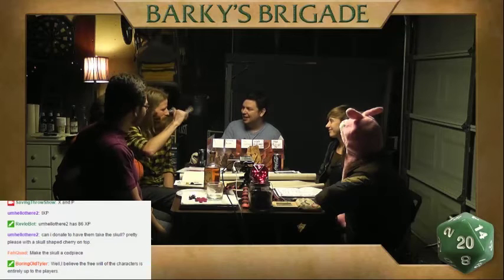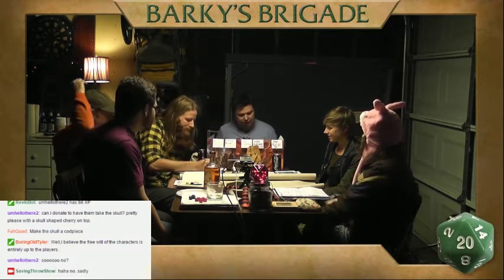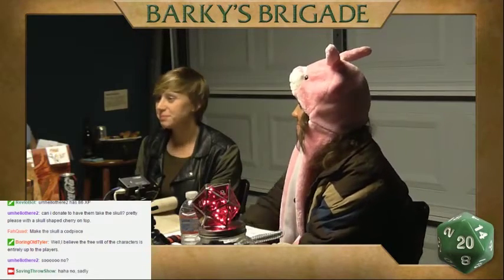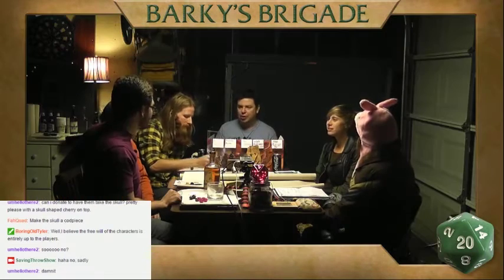Saving Throw - Barky's Brigade - Season 2, Episode 10, Part 2 - D&D 5e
Investigating an underground dwarven brewery with an inordinate amount of skulls just laying around...

Players:
Udo Meinhardt - Half-Elf Sorcerer - Tom Lommel - @tomlommel / @dungeonbastard

Arqe Barky - Human Barbarian - Amy Vorpahl - @vorpahlsword

Donovan Belter - Half-Elf Paladin - Shawn Graham - @MrShawnGraham

Dayl Clawthorne - Drow Elf Rogue - Traycee King @trayceeking

Asher Flynt - Half-Elf Bard - Chris Greenwood

GM:
Mason McDaniel - @GM_Mace

Directing/Editing
Dom Zook

Audio
Tyler Rhoades - @boringoldtyler